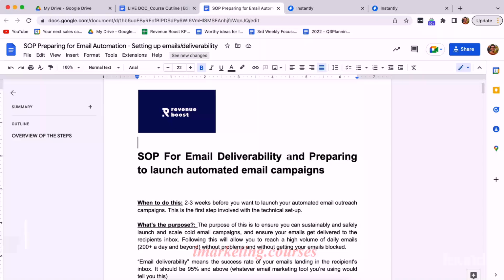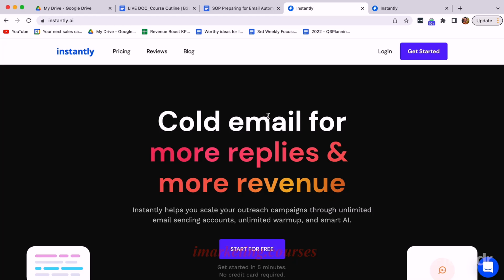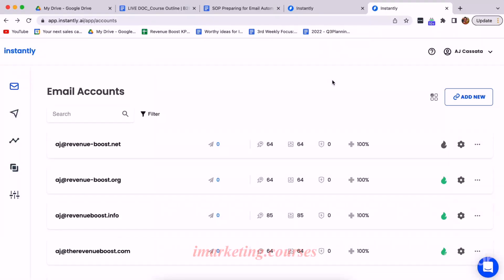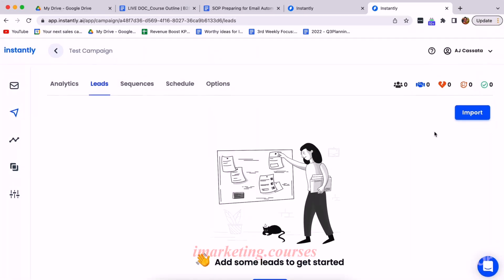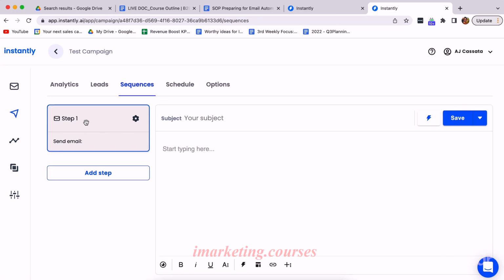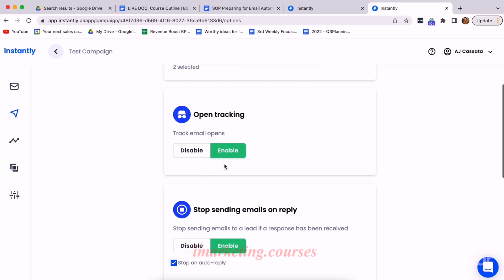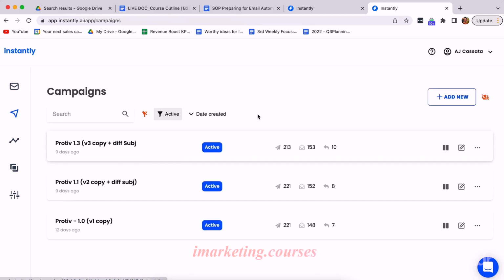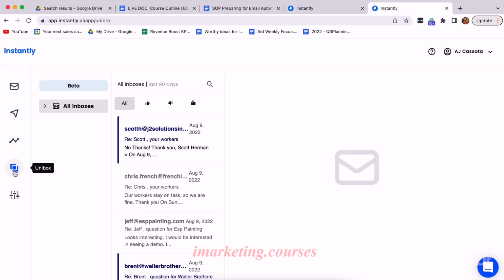03-Email Automation Tools